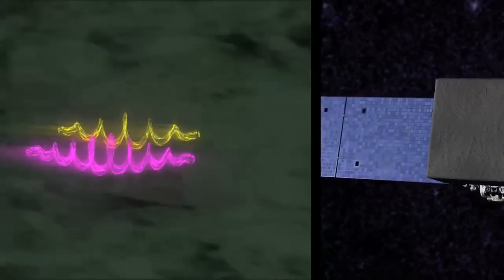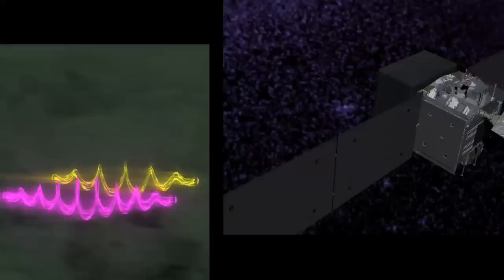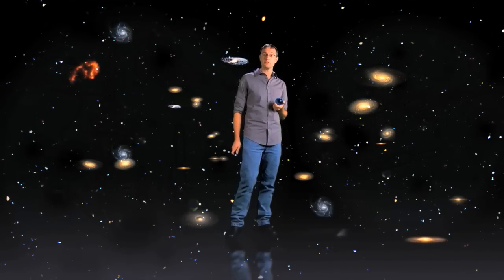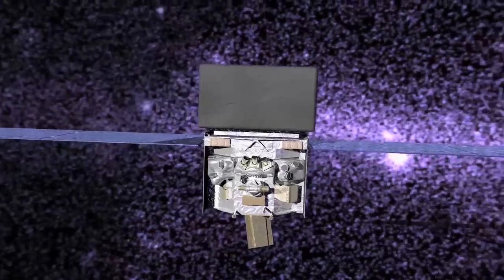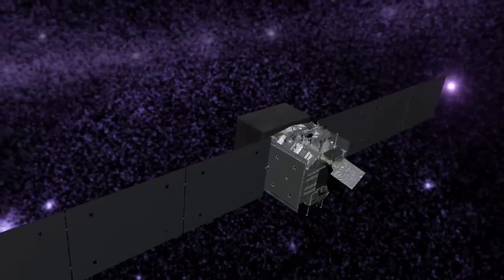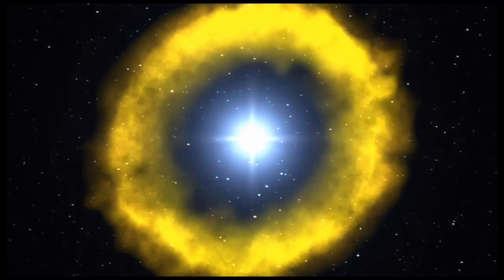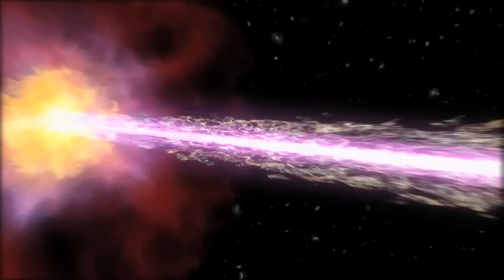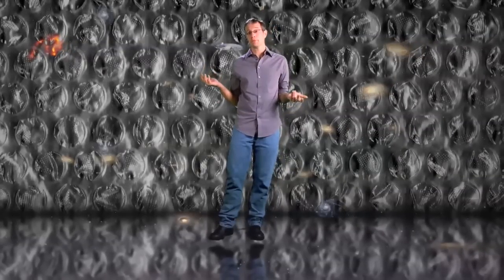NASA | Einstein's Cosmic Speed Limit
This version of the film is missing a shot.  If you want to see the full version in all its glory, go to its listing in our film archive

In its first year of operations, NASA's Fermi Gamma-ray Space Telescope has mapped the entire sky with unprecedented resolution and sensitivity in gamma-rays, the highest-energy form of light. On May 10, 2009 a pair of gamma-ray photons reached Fermi only 900 milliseconds apart after traveling for 7 billion years. Fermis measurement gives us rare experimental evidence that space-time is smooth as Einstein predicted, and has shut the door on several approaches to gravity where space-time is foamy enough to interfere strongly with light.

A limit on the variation of the speed of light arising from quantum gravity effects: